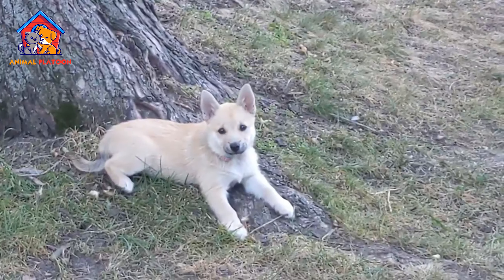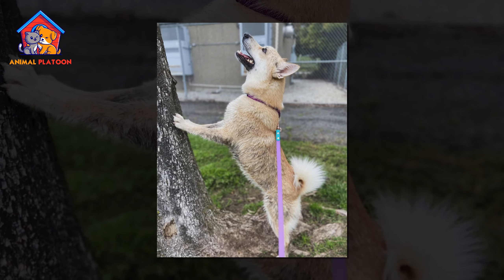Norwegian Buhund Breed Profile History - Price - Traits - Norwegian Buhund Grooming Needs - Lifespan